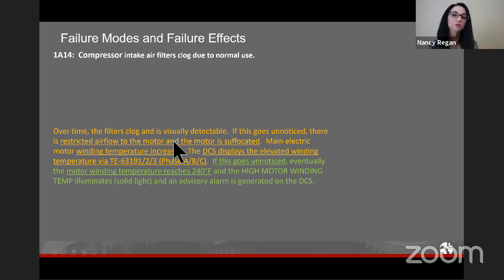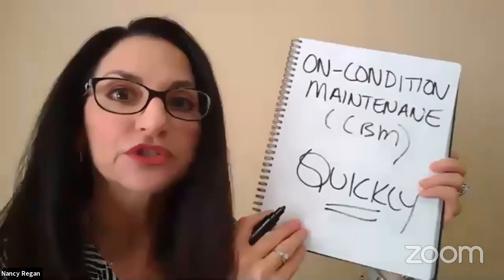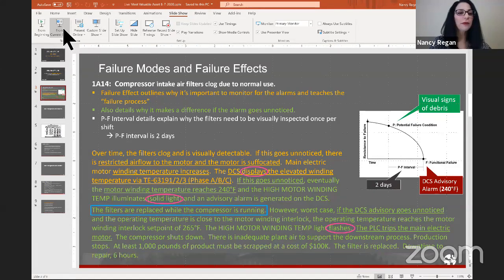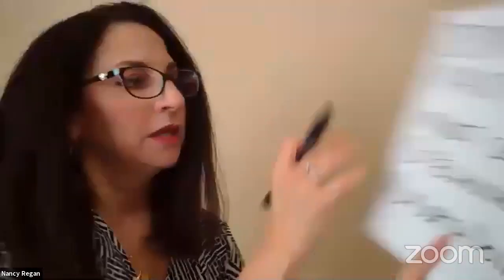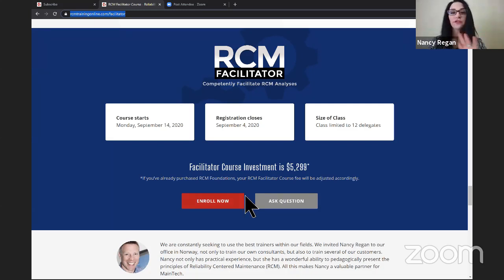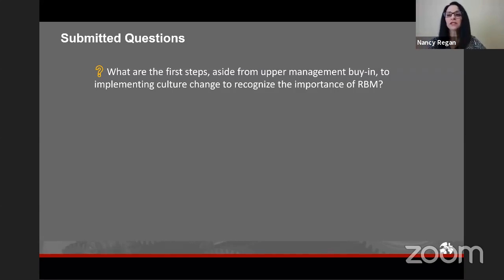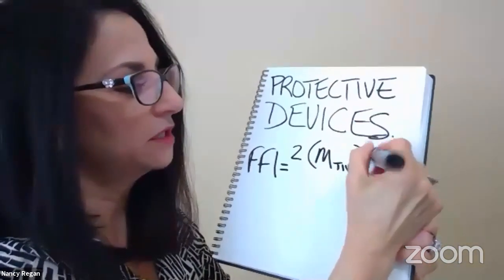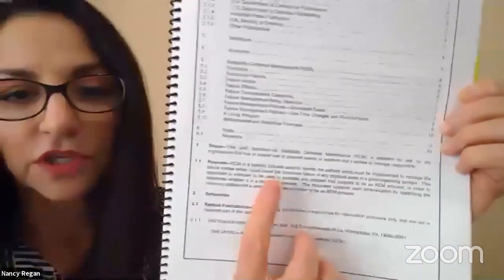Our Most Valuable Reliability Resource